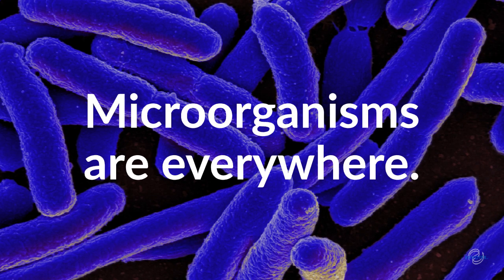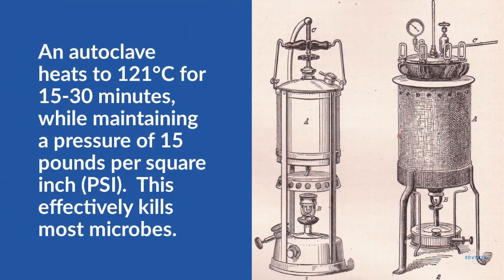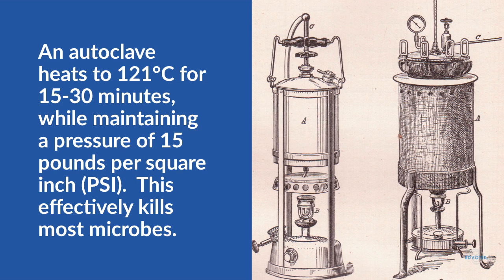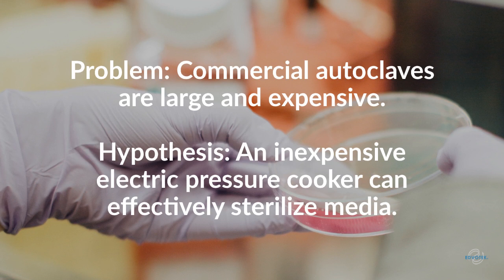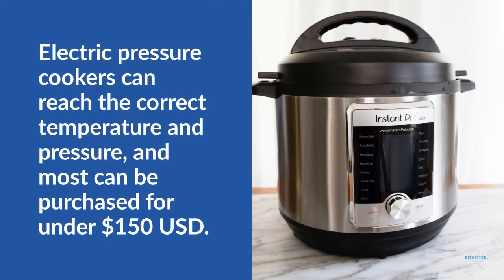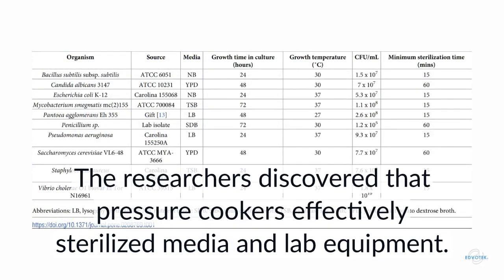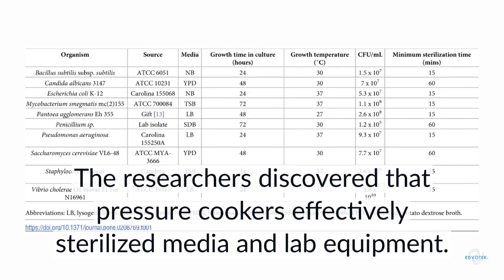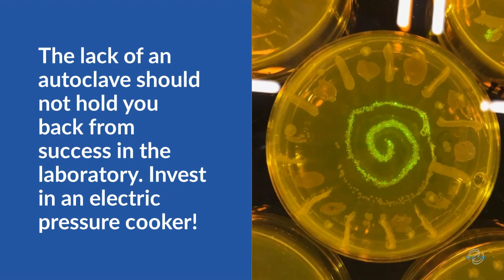EdvoTech Tips: Sterilization without an Autoclave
In our first EdvoTech Tip video, we describe an easy and cost-effective way to sterilize media, reagents, and equipment in the teaching laboratory!  This simple 'lab hack' will ensure success with your laboratory prep work.